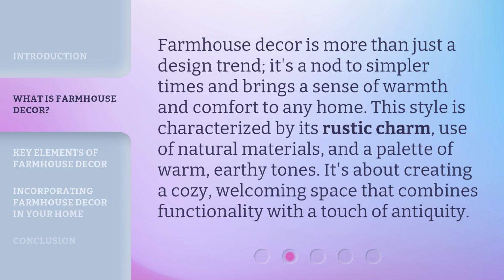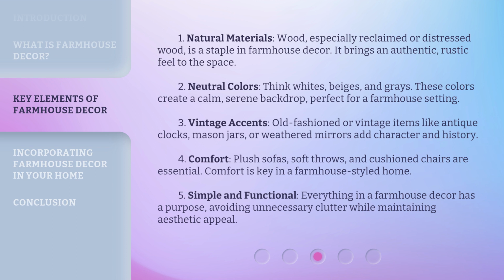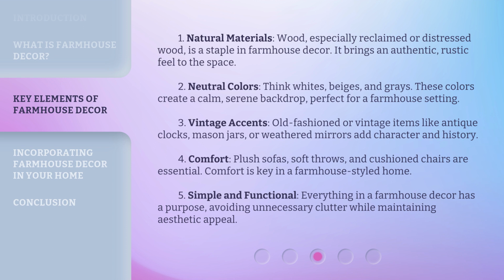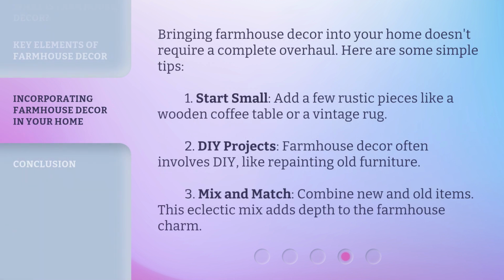Farmhouse Decor Explained: A Stylish Journey into Rustic Charm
00:00 • Introduction - Farmhouse Decor Explained: A Stylish Journey into Rustic Charm
00:35 • What is Farmhouse Decor?
01:02 • Key Elements of Farmhouse Decor
02:00 • Incorporating Farmhouse Decor in Your Home